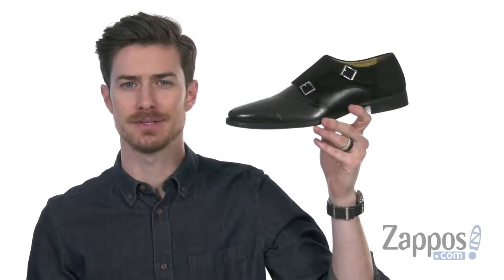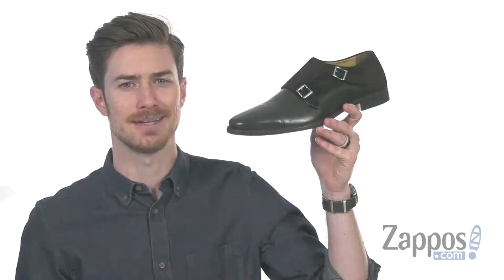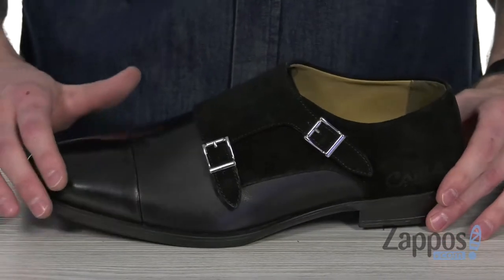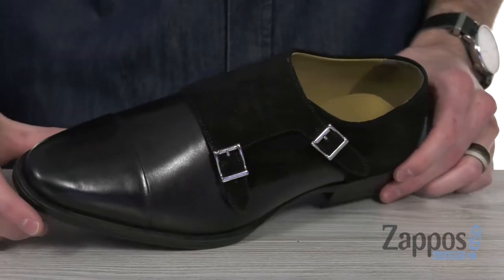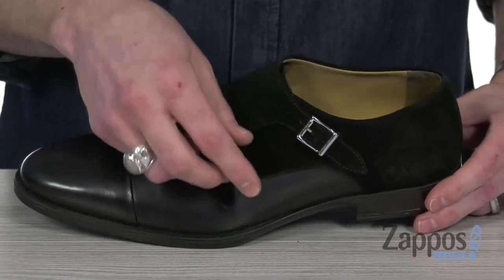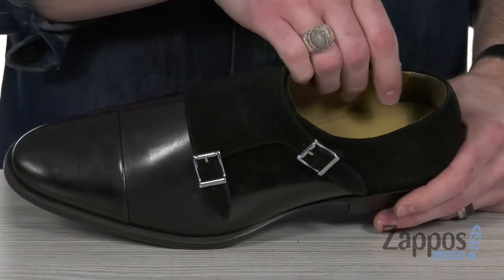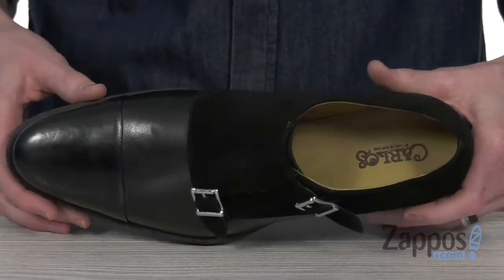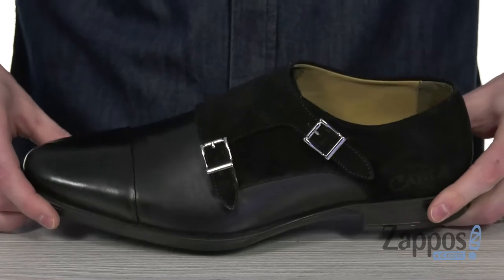CARLOS by Carlos Santana Davis SKU: 9144398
Discover the latest in style and comfort with the handsome CARLOS by Carlos Santana&reg; Davis.
Calfskin leather and suede upper.
Double monk strap buckles for a secure fit.
Soft leather lining for all-day wear.
Lightly cushioned leather-covered footbed for added comfort.
Lightweight synthetic outsole for a pleasurable walking experience.
Imported.